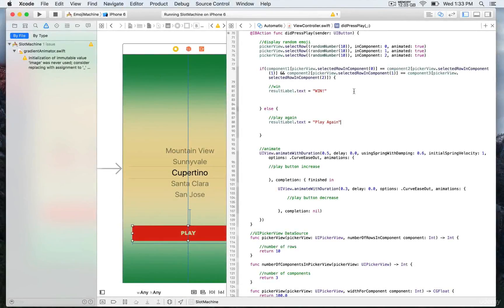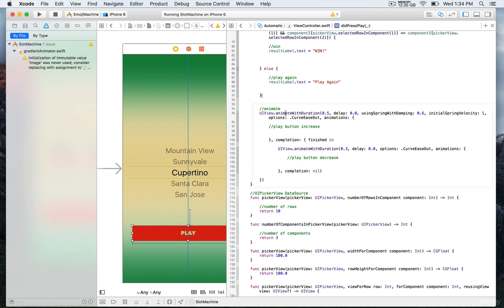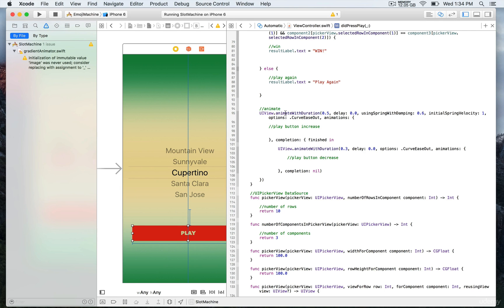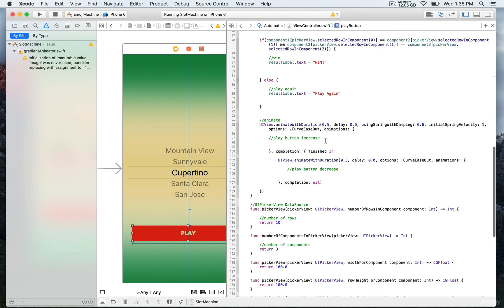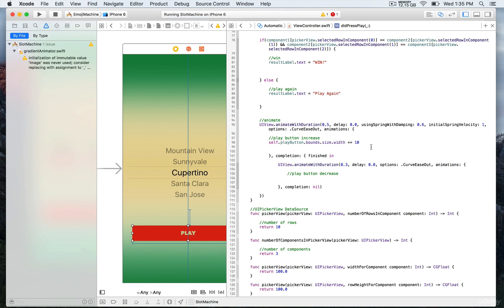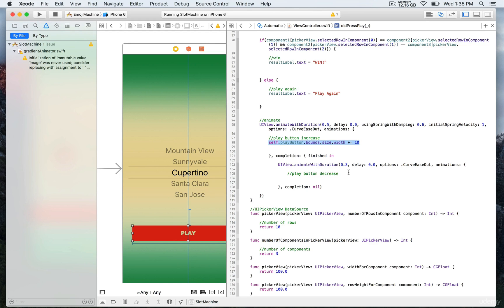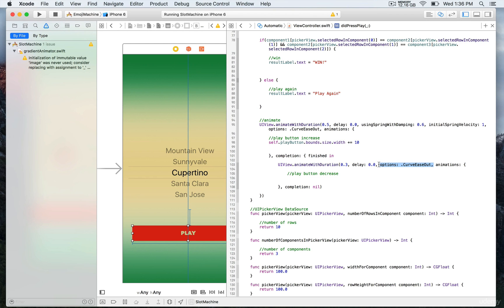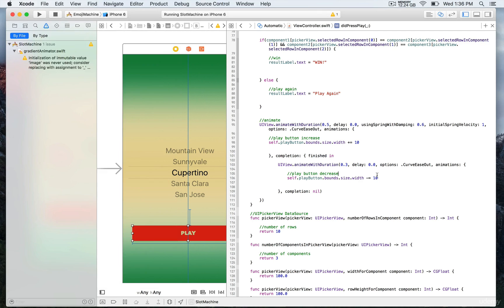iOS Animation with Swift Animating Play Button 17